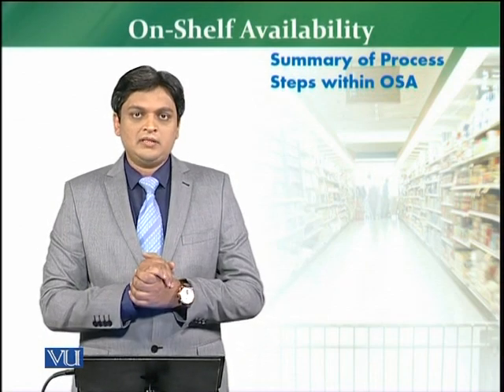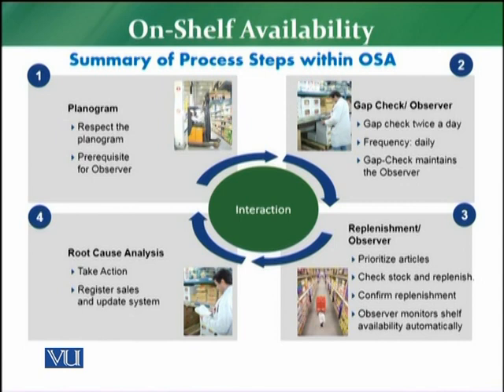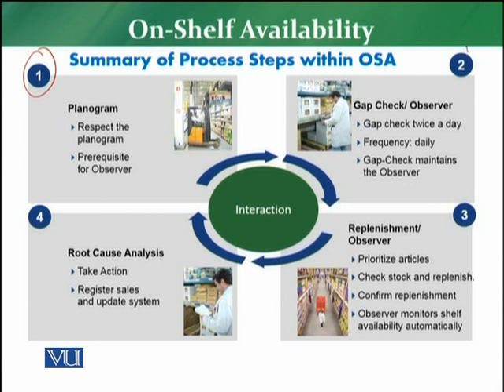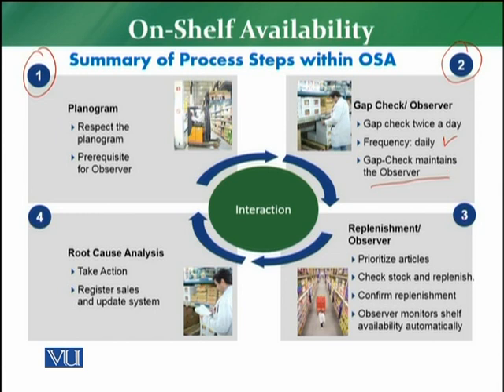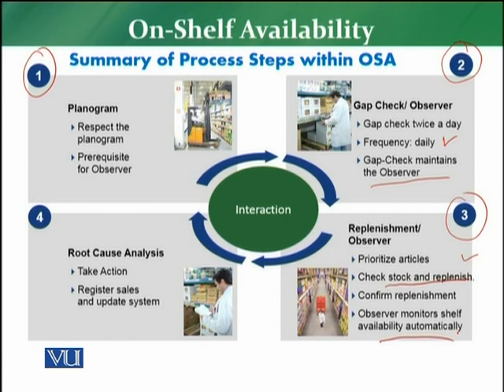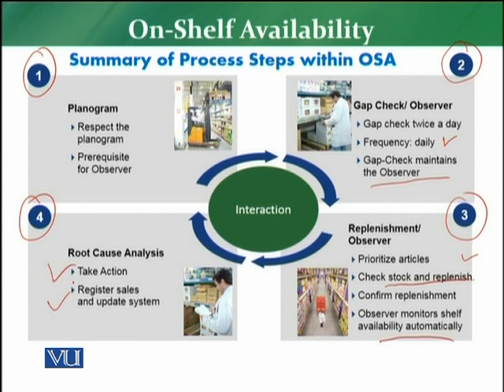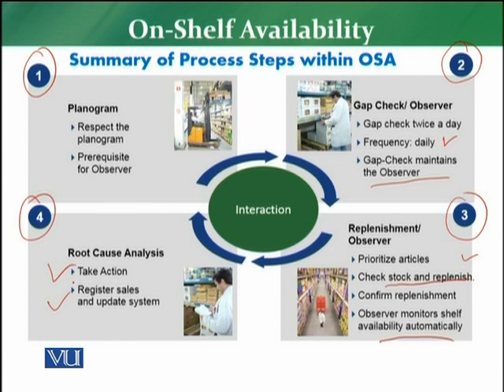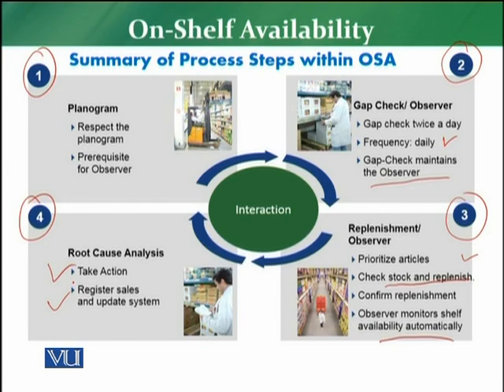MKT726_Topic148 | Retail Management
On-Shelf Availability -Summary of Process Steps within OSA